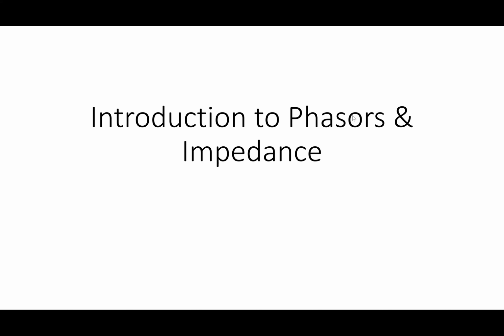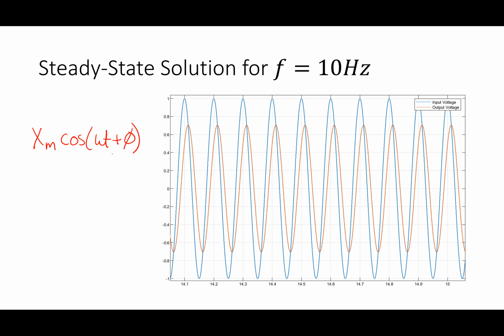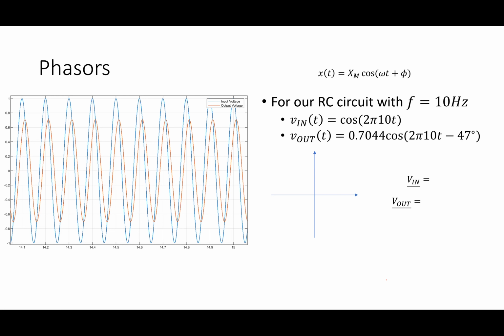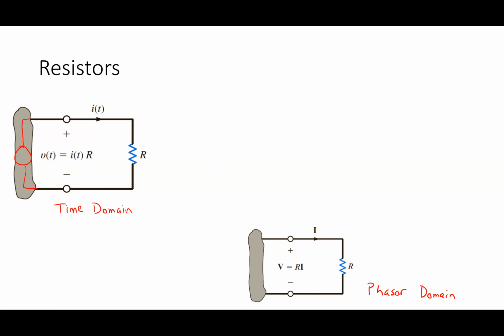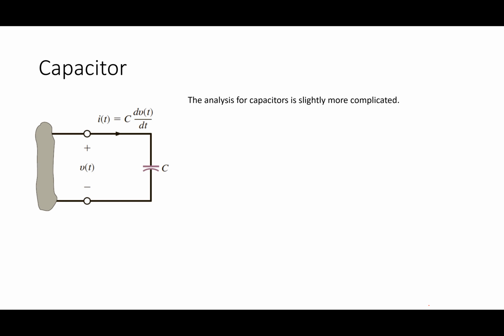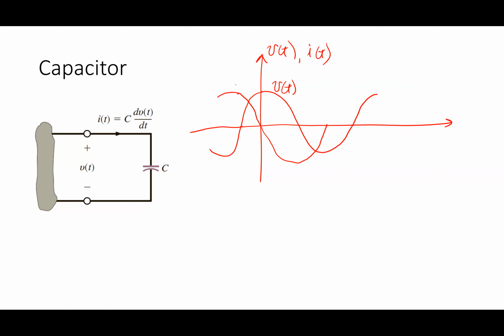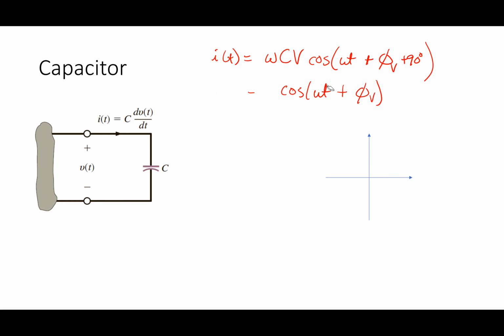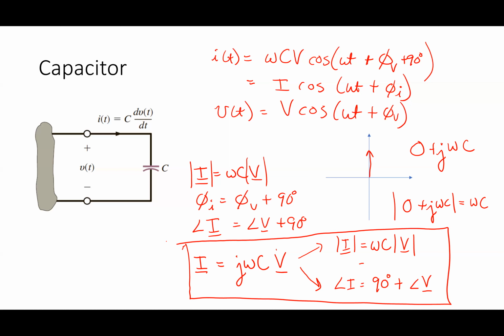2112 Lecture: September 15, 2023